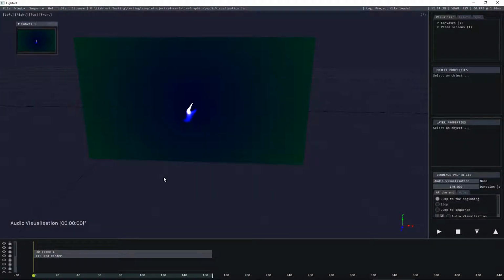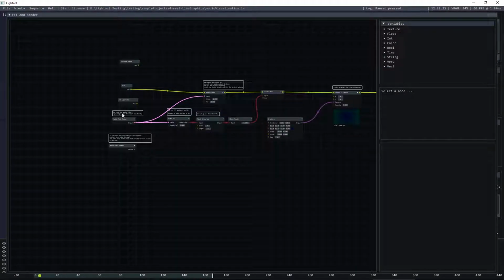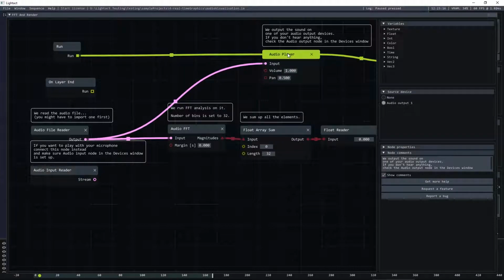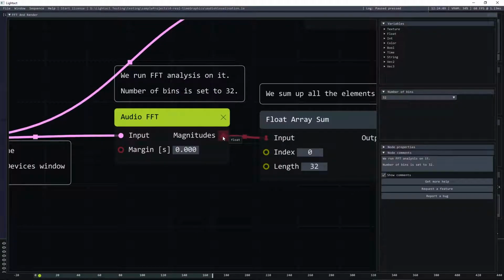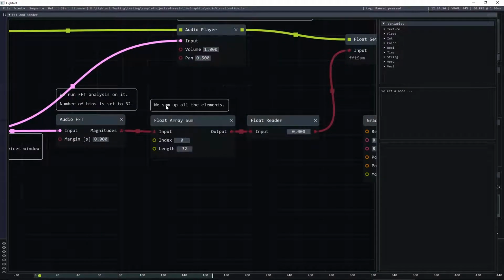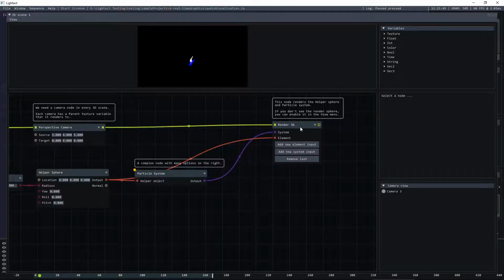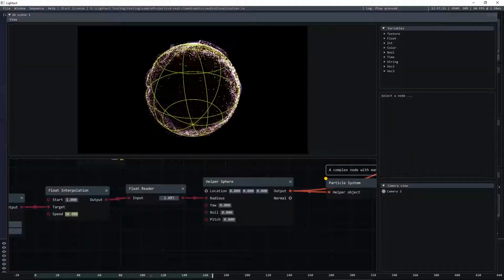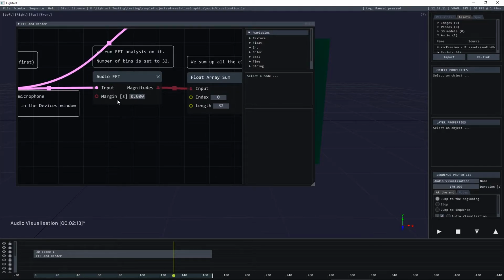Audio Reactivity & Visualisation | Lightact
This video walks you through audio visualisation features in Lightact. We'll talk about Fast-Fourier-Transforms (FFT) and how you can use it to make your project react to audio.